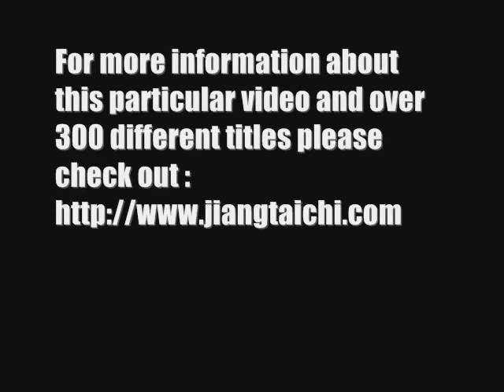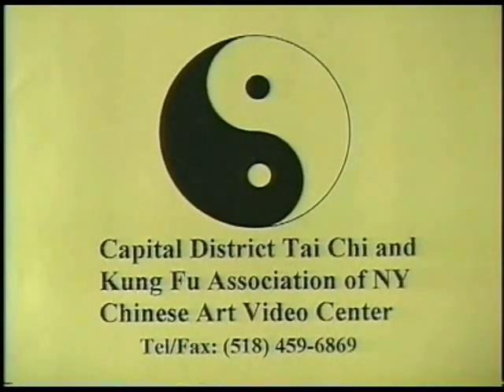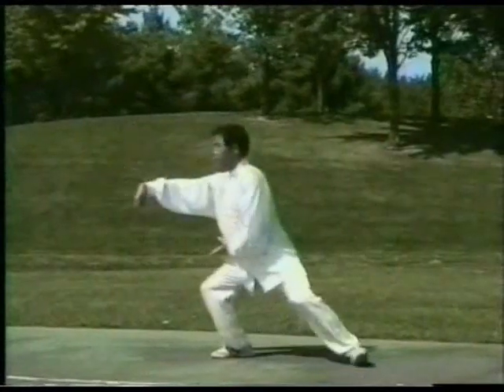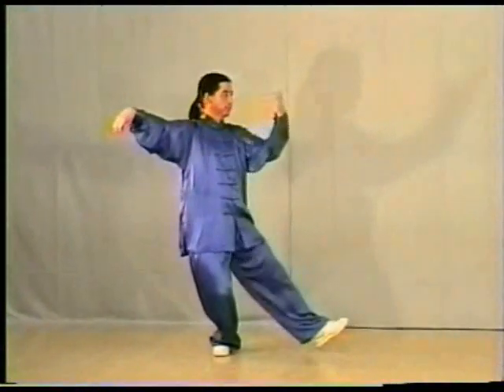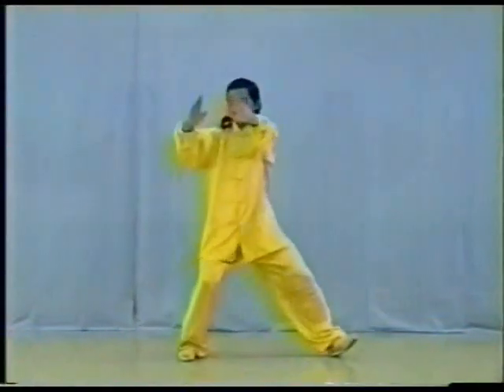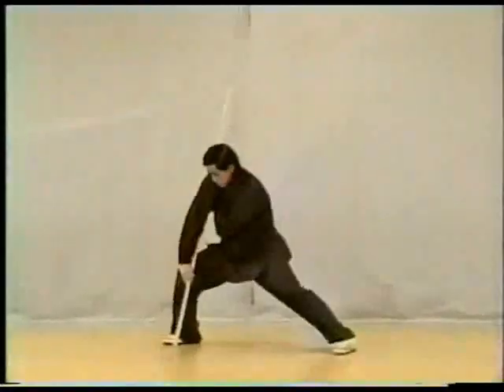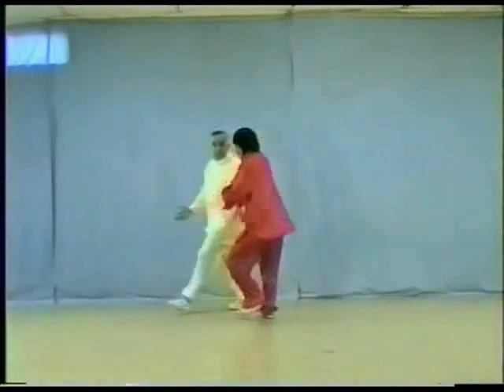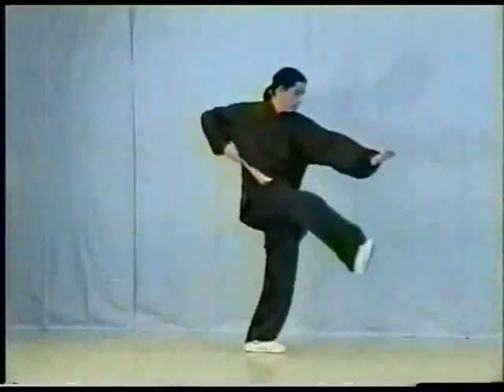Qigong for High Blood Pressure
Preservation Association. Master Jiang has appeared in Tai Chi Magazine and has hundreds of instructional DVD's covering Tai Chi, Qi Gong, Ba Gua, Xing Yi, Mu Lan, and Kung Fu.